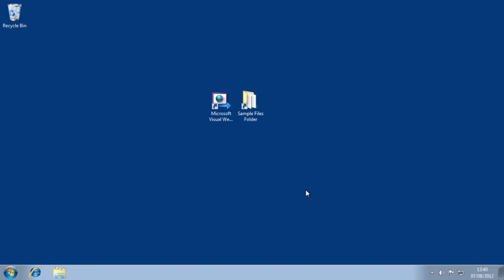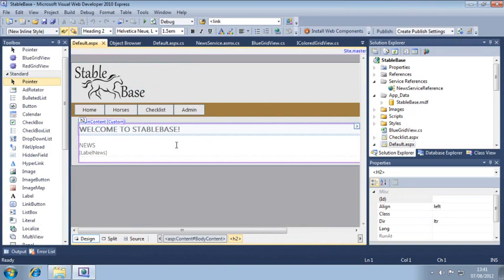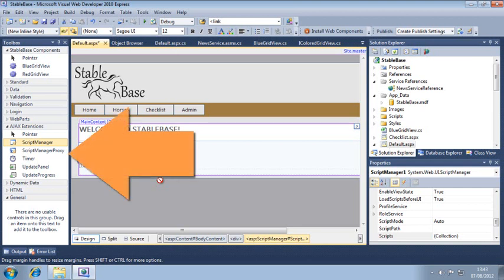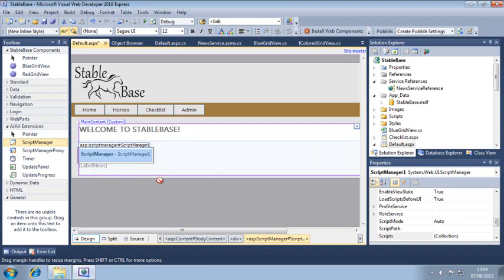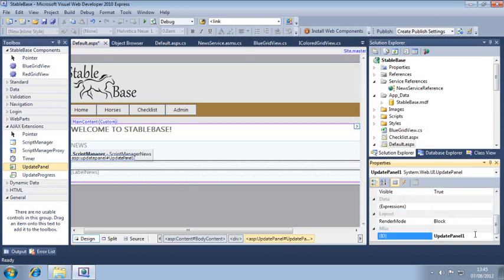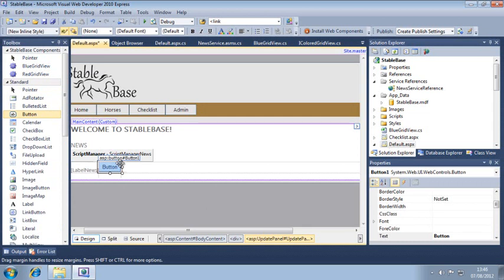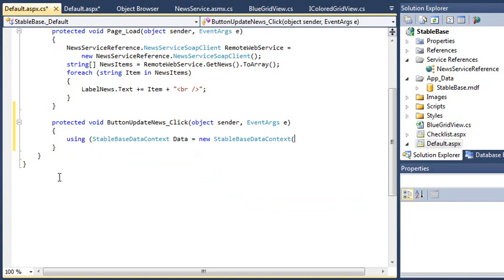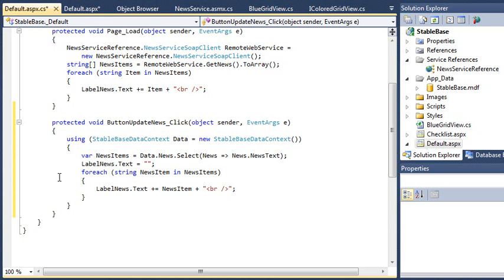Learn ASP.NET 4.0 Expert Skills Lesson 8-3: Create ScriptManager and UpdatePanel controls